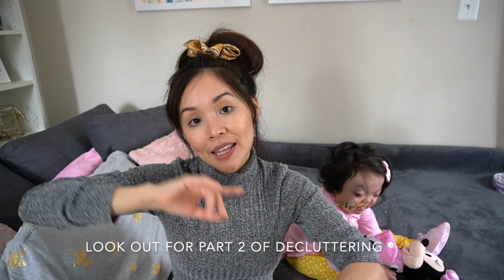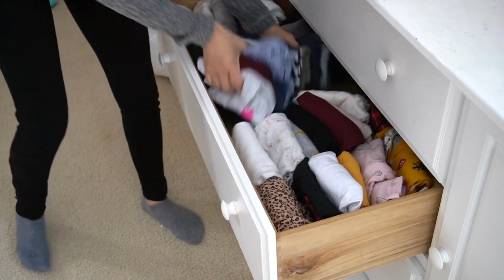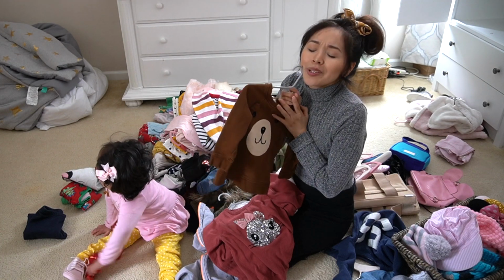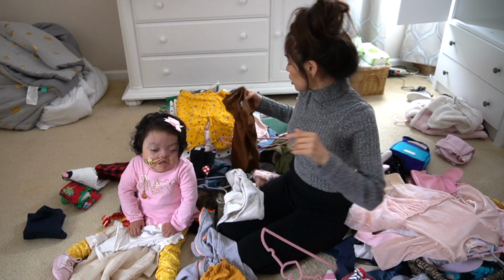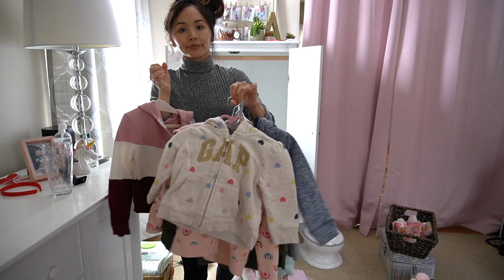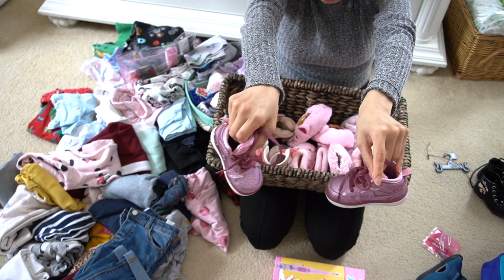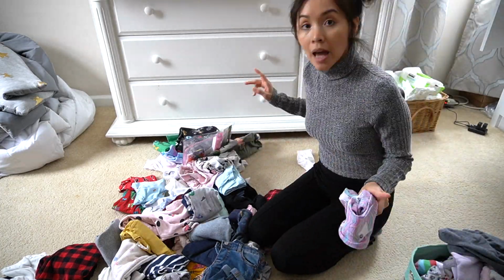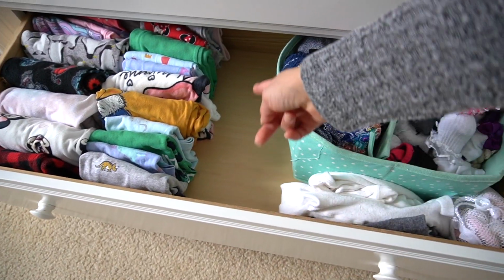Decluttering and Organizing My Daughter's Closet | Organize and Declutter with Me.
Decluttering my 3-year-old daughter’s wardrobe. Getting rid of clothes that don’t fit her and organizing her closet. So pleased with how much I was able to take out.

Part 2 of me decluttering her books, toys and office space coming soon.

 TOYS
Spike Hedge Hog
Shape Sorter
Turtle Toy
Pots and Pans
Toy Sink (similar)
Minnie Drum set
Melissa and Doug Drum Set
Farm Animals (similar to one she has)
Light up Balls
Play Dough
Water Beads
Metallic Ribbon: Check Dollar Store

BOOKS
Noisy Farm
Good Morning Good Night

RANDOM ESSENTIALS
Ipad Cover: (butterfly)
Art Dabbers
Star Bedding
Sparkle Pillow

Alexandrea is our medically complex little warrior. As a new special needs family, we have learned to embrace the beauty within this special life by Ale because there is truly so much to appreciate.

We hope to bring awareness and inspire other families with faith and gratitude.